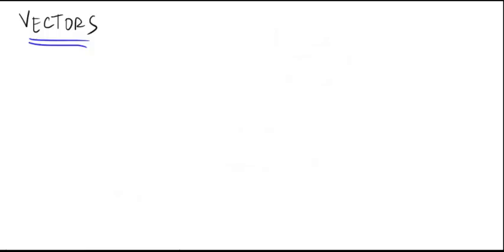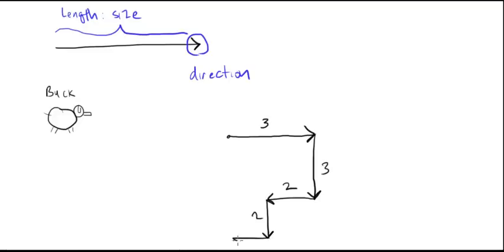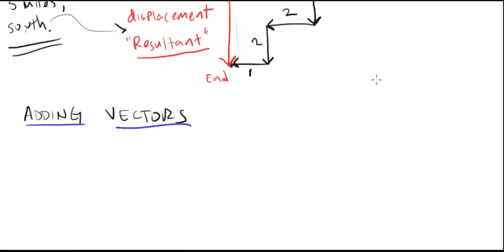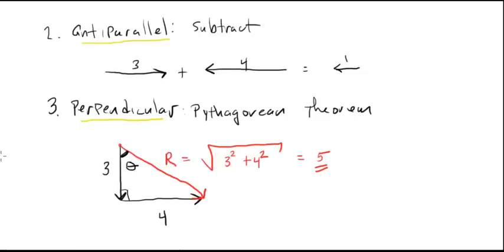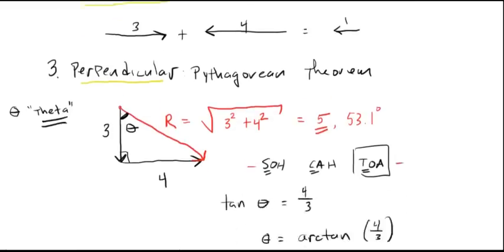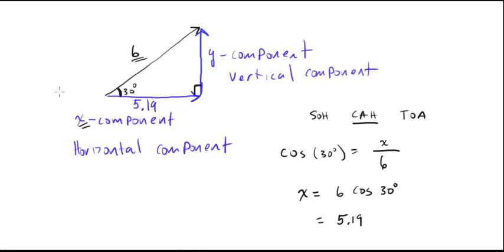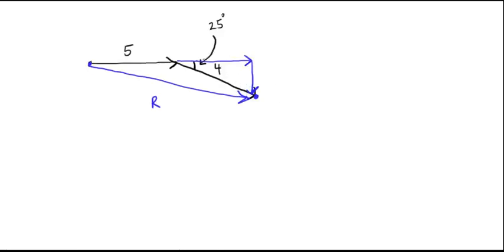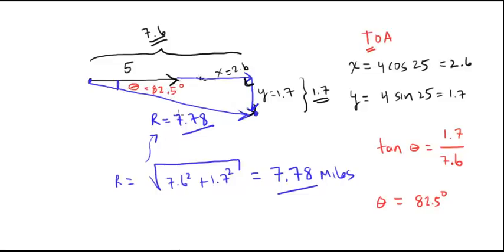introduction to vectors